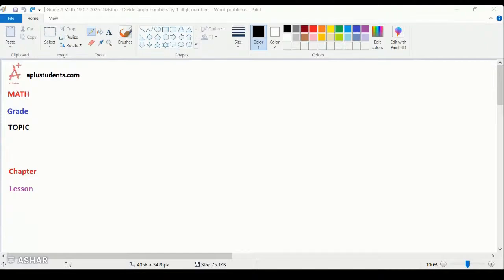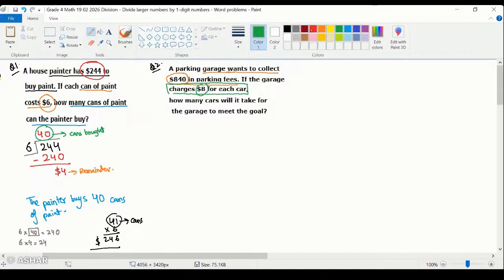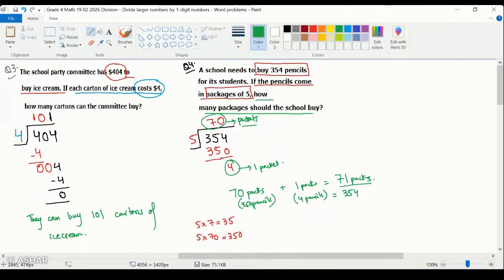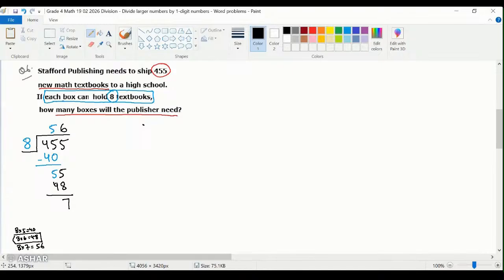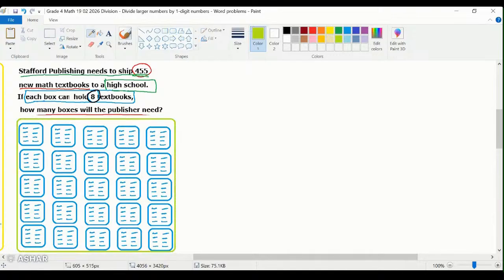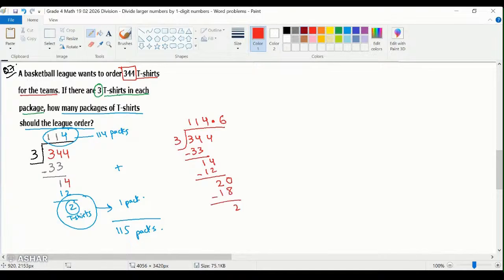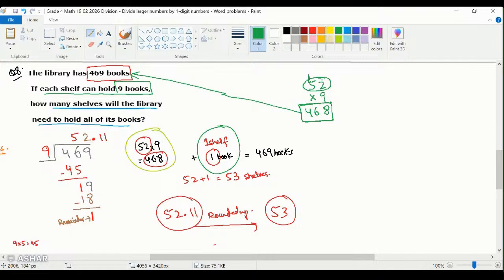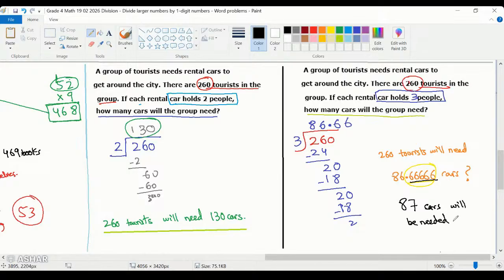Math, Grade 4, February 19, Division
Divide larger numbers by 1-digit numbers: Word problems